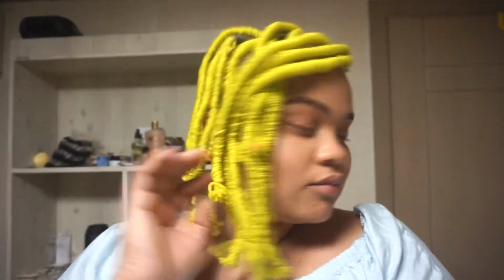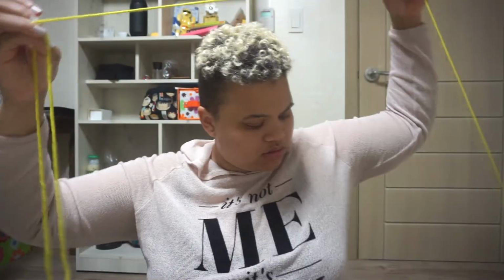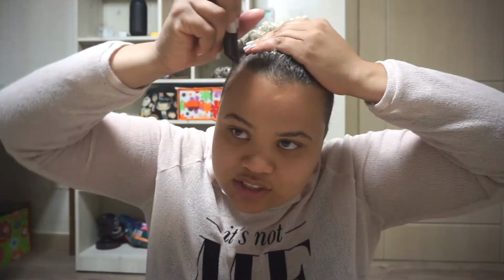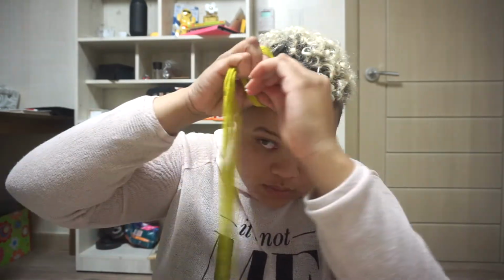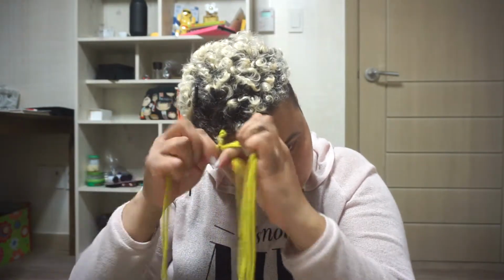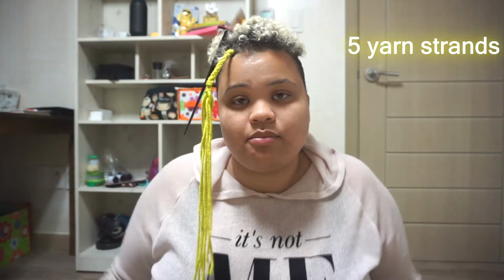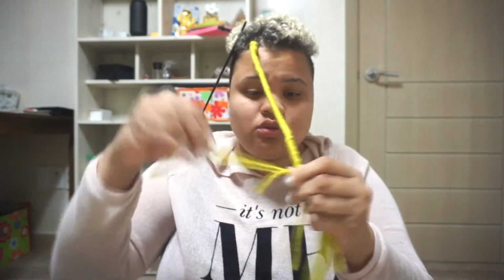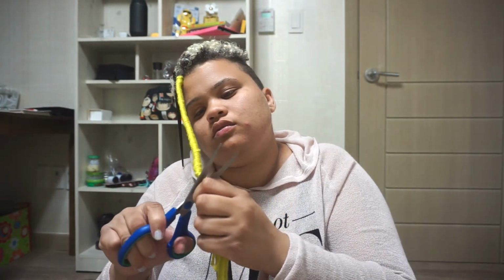DIY YARN BRAIDS FOR SHORT HAIR | Yanpatan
Need to change up your hair? try DIY YARN BRAIDS FOR REALLY SHORT HAIR. the fastest way to add length and color to your hair without damaging it.
Let's be friends :
Instagram (Yanpatan)

Products I love to use
Do u love natural products? Here's an awesome brand
100 Percent Pure

 Real Techniques brushes I loveeeee

JAPONESQUE brushes I talk about all the time!

► TECH STUFF ◄
Samsung S5

Joby GorillaPod Focus Flexible Tripod with Ball Head
I EDIT MY VIDEOS WITH
Sony Vegas Pro 13

Are you with a brand or business interested in partnering with the Yana's Avocations Youtube Channel? I'd love to hear from you :)